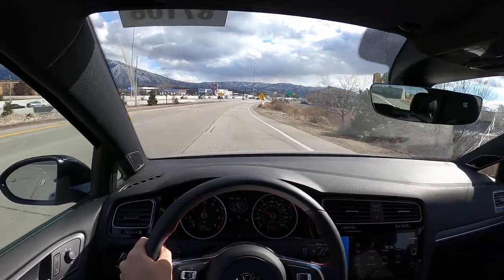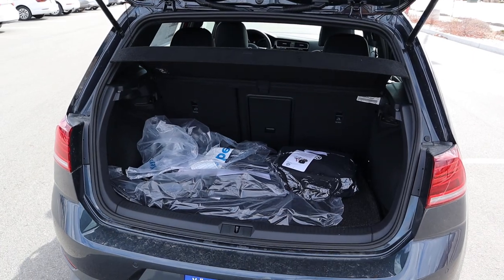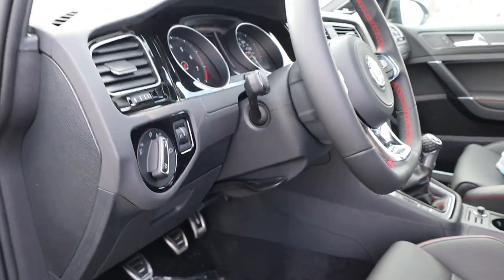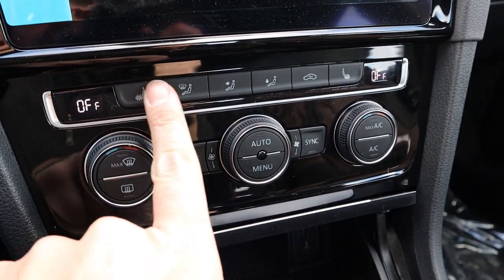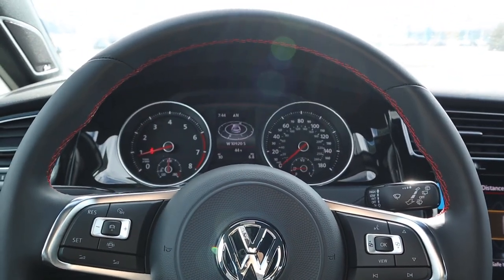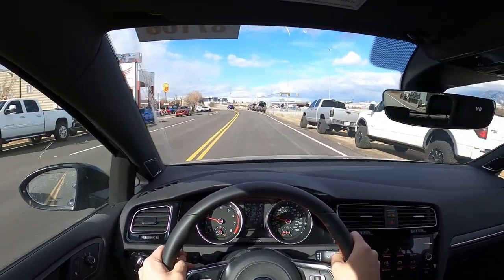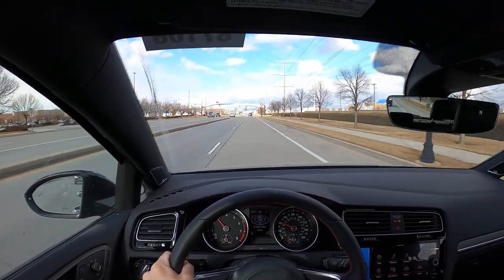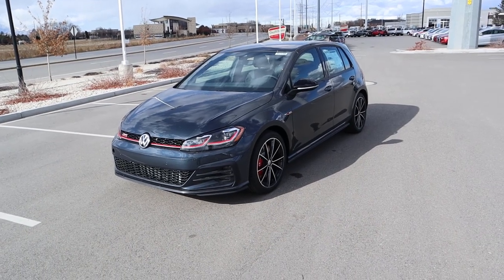2021 Volkswagen Golf GTI Autobahn: Is This The Best Manual Transmission Car For The Money???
Today I drive and review a 2021 VW Golf GTI Autobahn Edition!